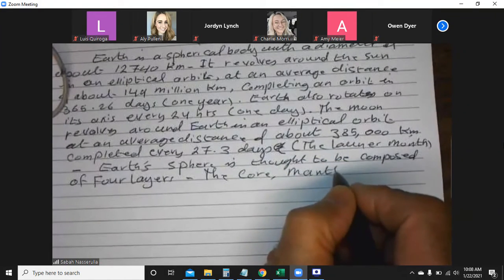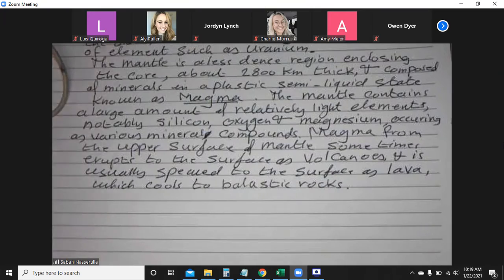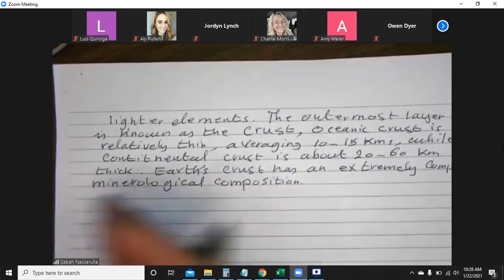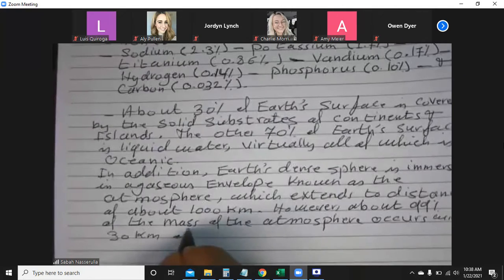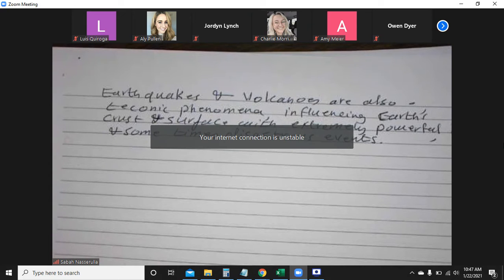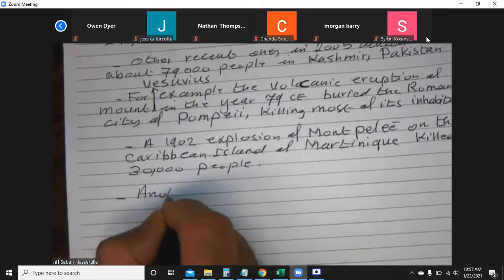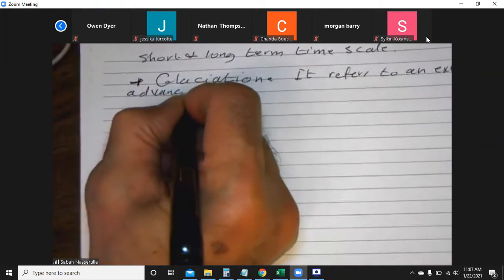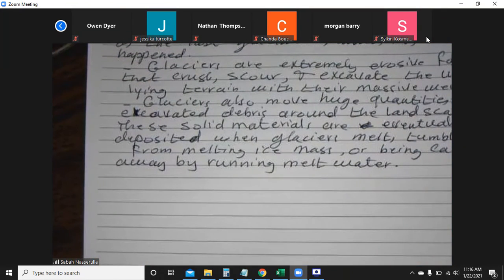4 Issues in Envi. Sustainability (JAN/22/2021)